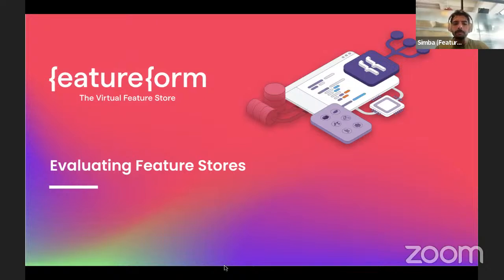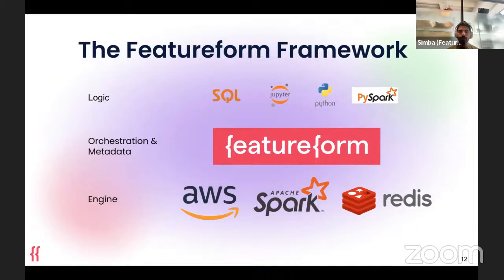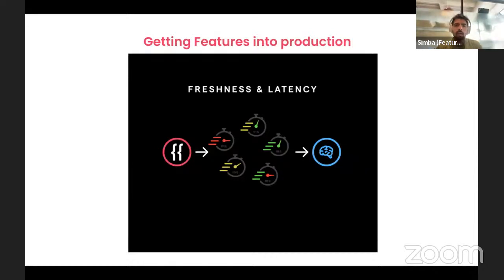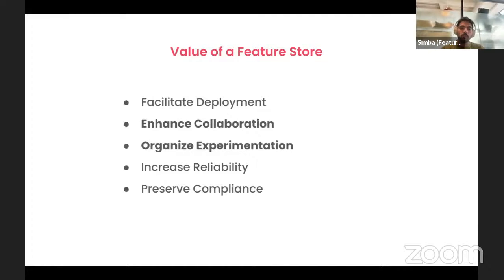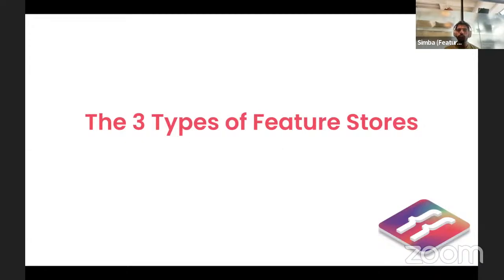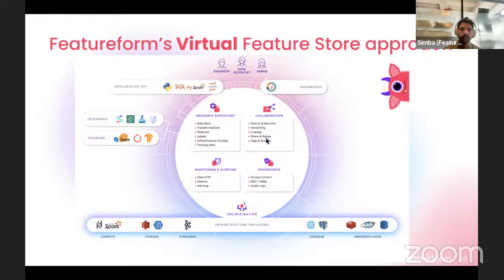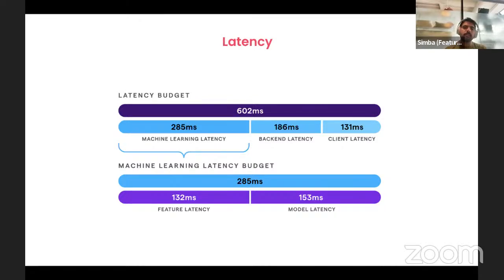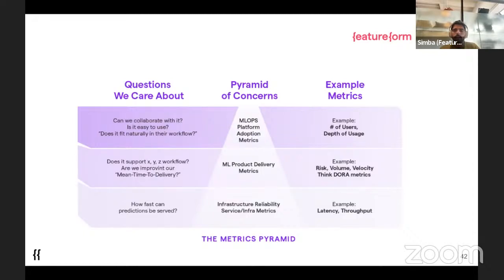Evaluating Feature Stores: A Buyers Guide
Choosing the right feature store for your organization can be a conundrum. There's a lot of conflicting information and confusion regarding the differences between feature stores and how to properly compare them. In our latest webinar, we’ll outline the various feature store architectures on the market today and answer some common questions that plague buyers, including:

- How easy is it to integrate the feature store with our existing data infrastructure and ML workflows?
- How important is open-source?
- Does the feature store work with Spark, Snowflake, Redis, etc.?
- Can we easily version and track the features to ensure consistency between training and serving?
- What are the scalability and performance characteristics of the feature store?

We’ll also cover:

- The 3 types of Feature Store Architectures and their use cases.
- Choosing a feature store for small, medium, and enterprise organizations.
- What does a successful data science workflow look like after implementation?

Towards the end of the session, there will also be time for Q&A.